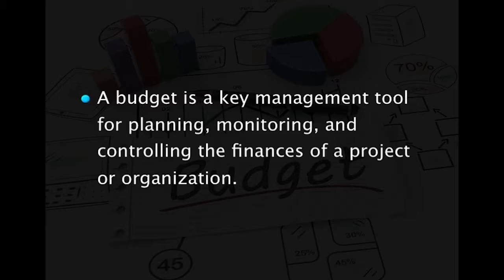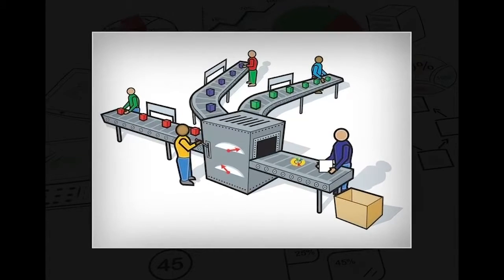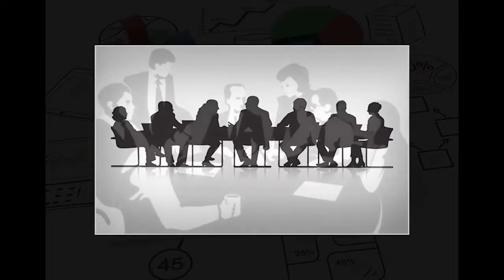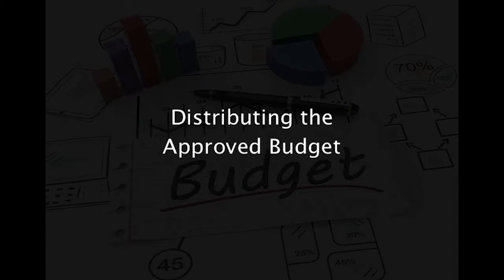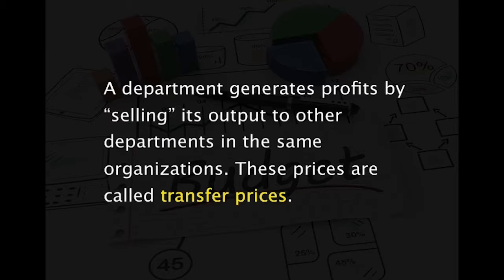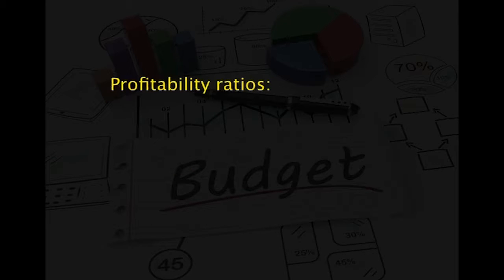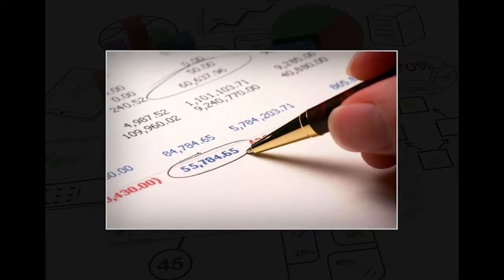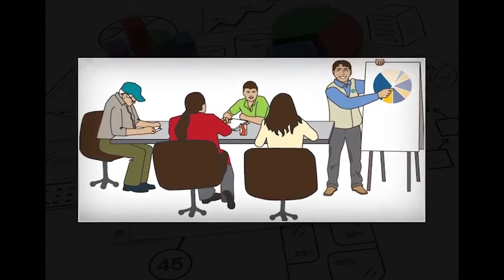W10 L1 Project management Budget Management 5